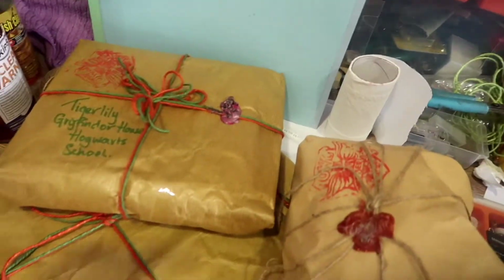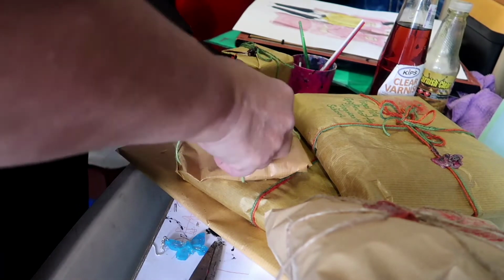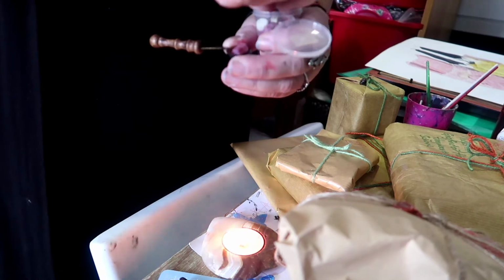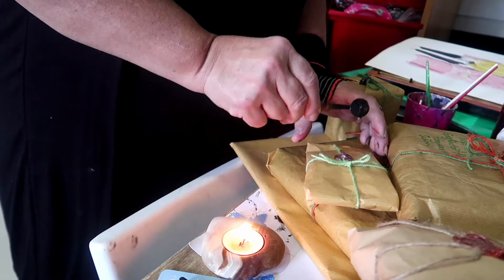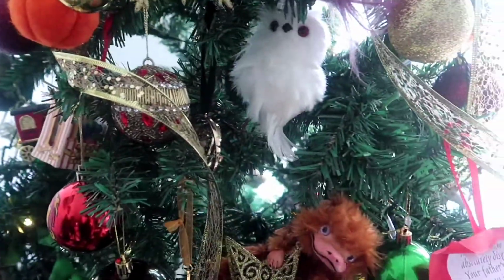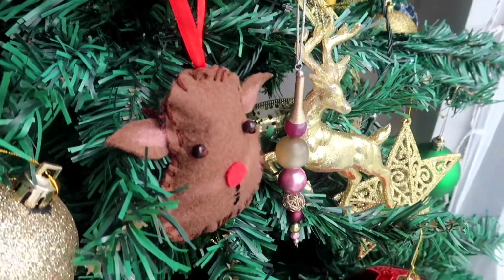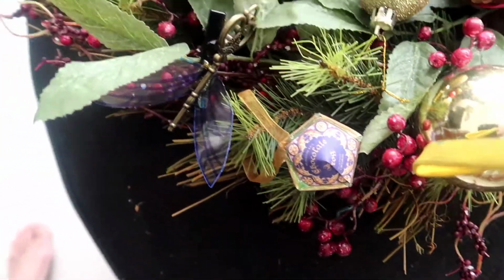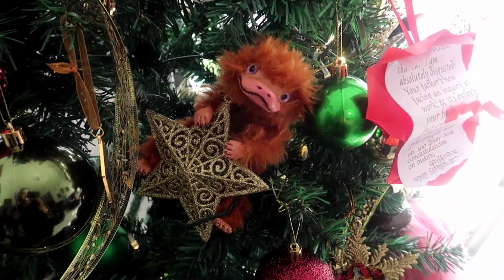It's A Crafty Harry Potter Christmas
Christmas is coming and for a while we can try to forget about the Pandemic and enjoy some family time. I show you how we have wrapped presents in a harry potter style.
We have decorated our home and my very talented daughter has been hard at work making lots of Harry Potter themed items for our decorations.
So, come with me and let's enter a land of Christmas Potter with Pygmy Puffs and Mandrakes and Nifflers and much, much, more.